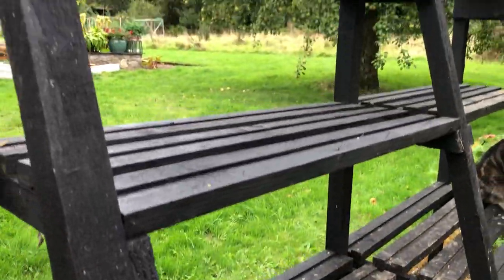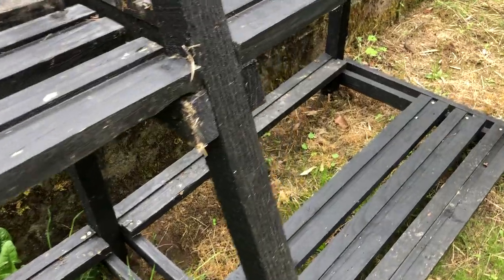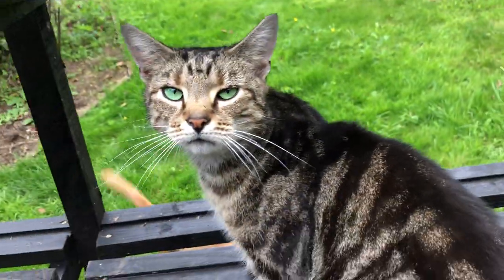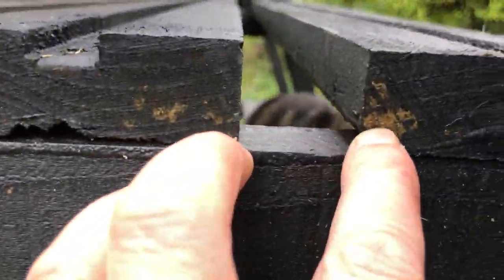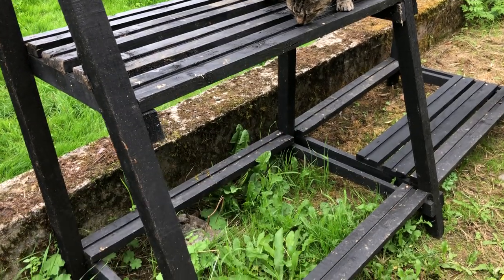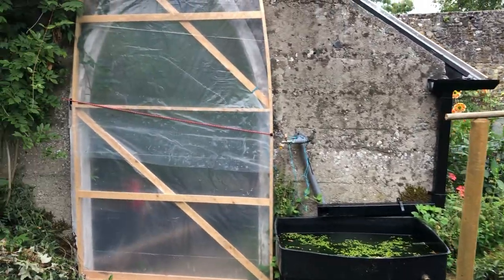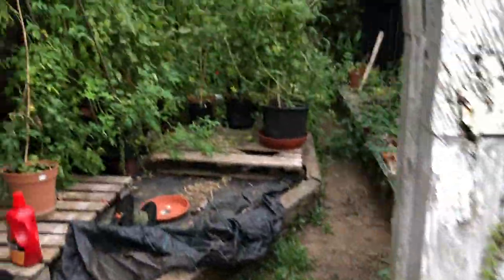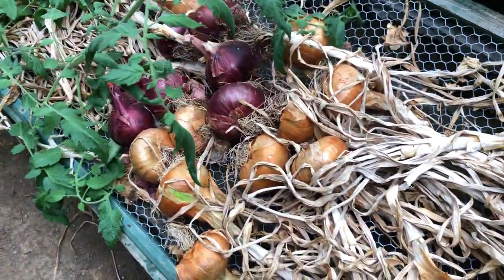Ovenmitt inspects my upcycled wood shelves for next years seedlings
This is some of the timber I’ve collected over the last year to build my seedling shelves to use next year in the vine house. Nice solid stuff which is normally just tossed into a skip or dumpster.